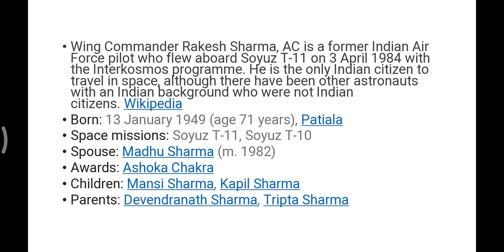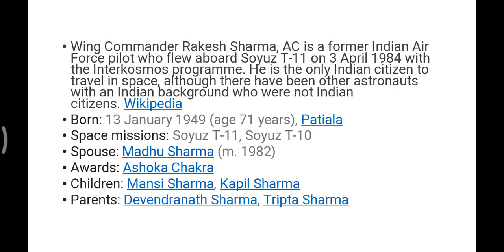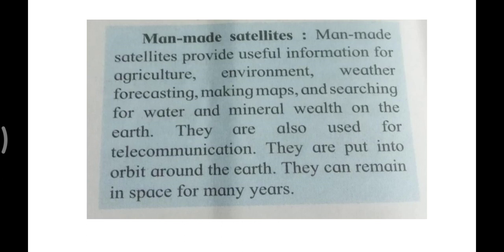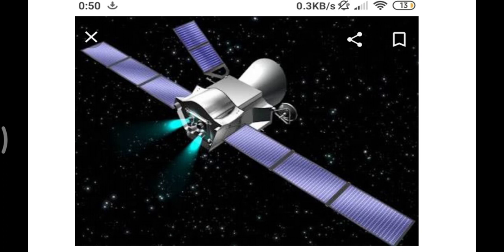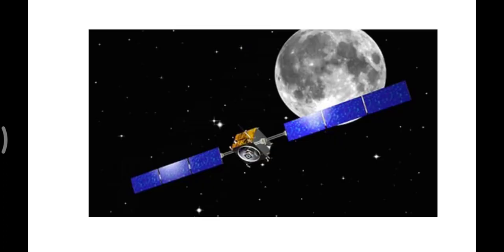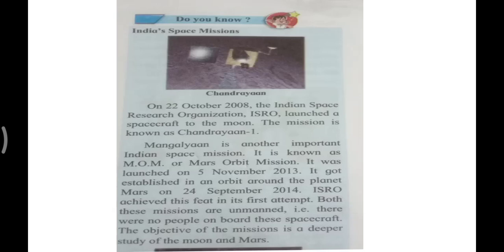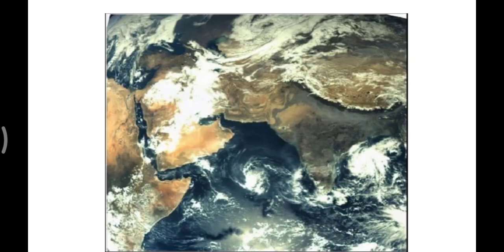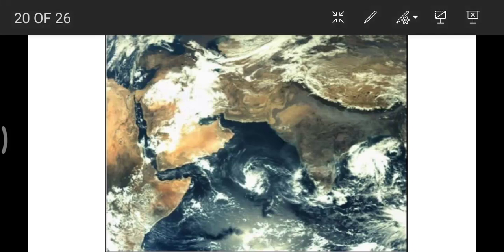Std 5 EVS 21Aug